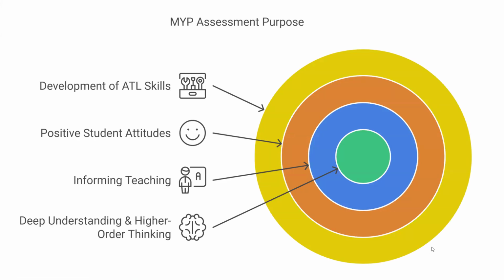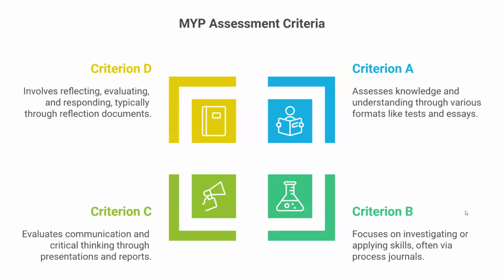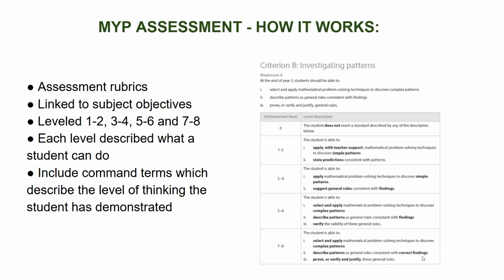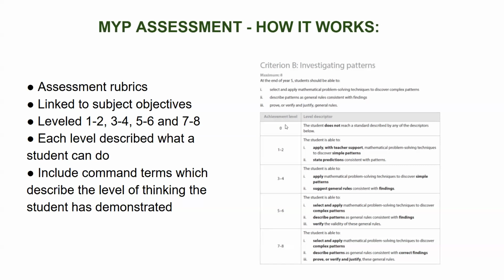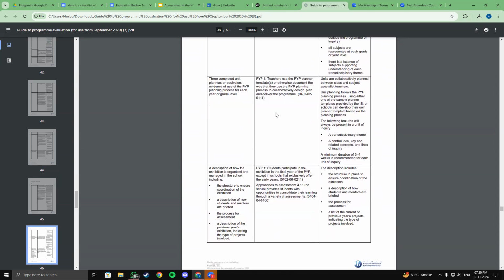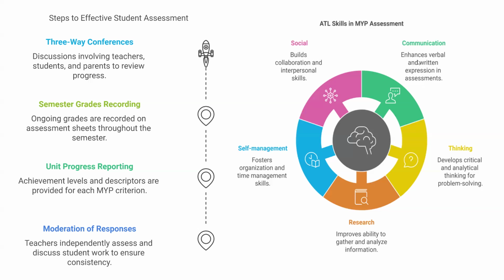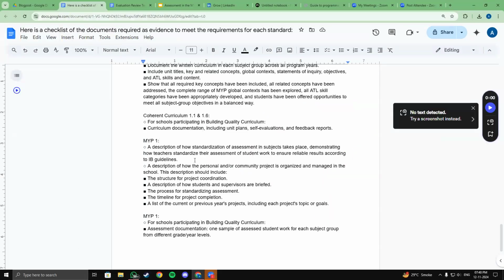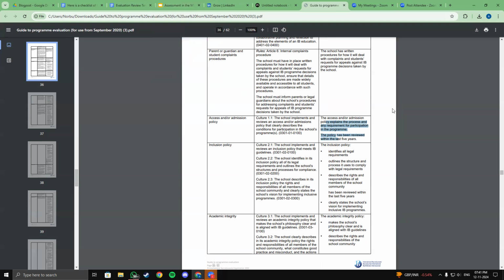Assessment in the MYP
This video explains the assessment philosophy and system used in the International Baccalaureate Middle Years Programme (MYP)